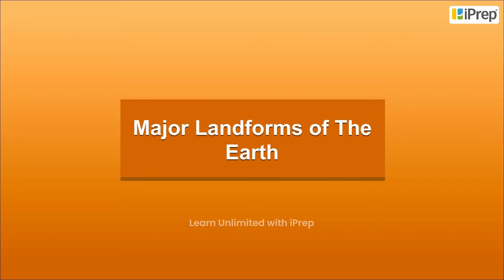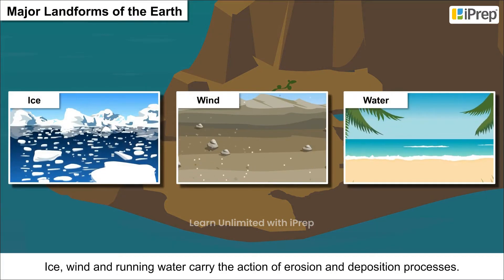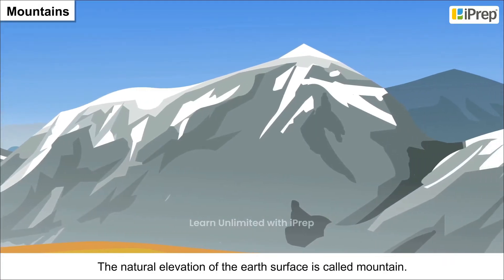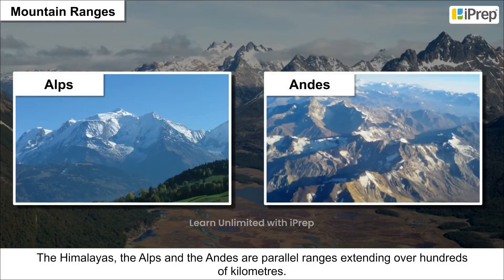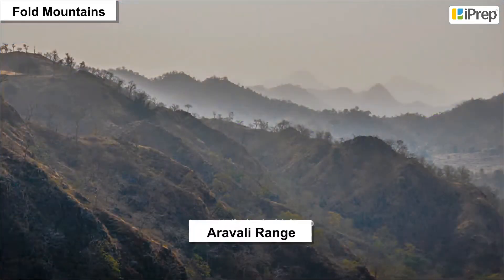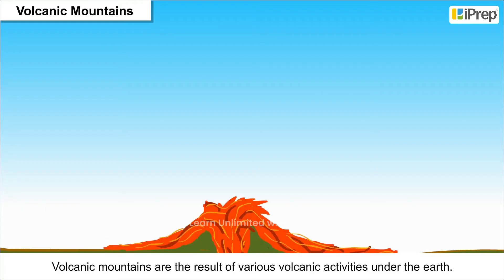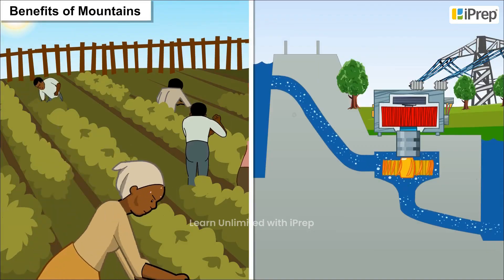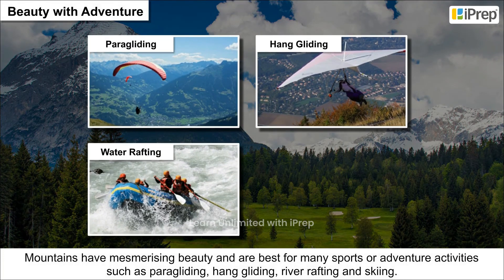Introduction: Landform | Mountains and Life in the Mountains | Chapter 3 | Geography | Class 6th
In this video, we have explained Introduction: Landform | Mountains and Life in the Mountains, an important concept in the chapter,  Landforms and Life from Geography  for Class 6th.

iPrep offers rich and comprehensive learning content for Nursery to 12th including:

✅ Chapter-Wise Assessments
✅ Co-curricular Courses
✅ Career Orientation